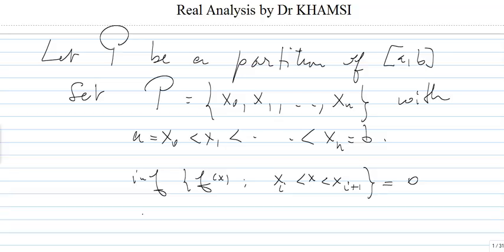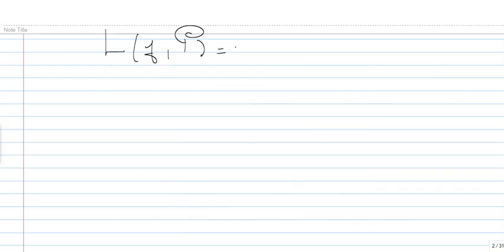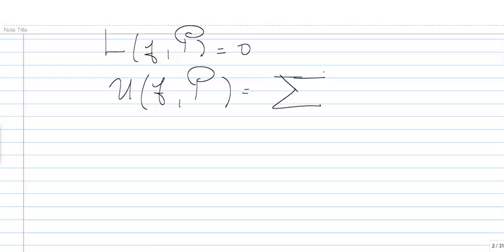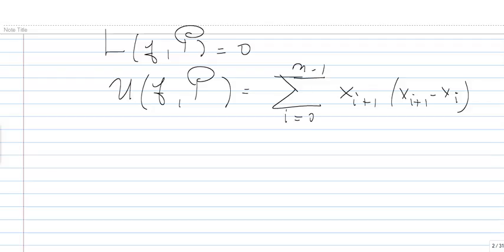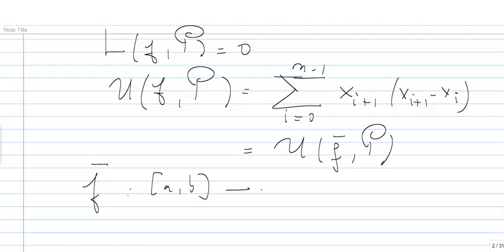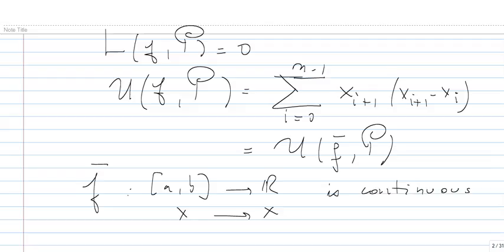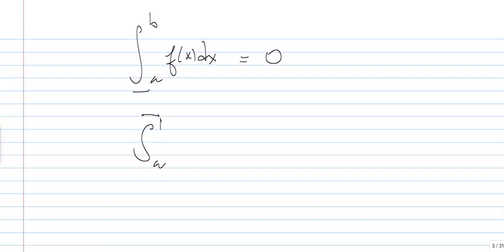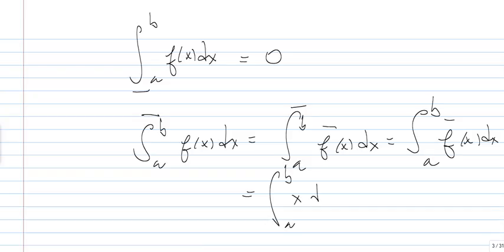Riemann Integral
Riemann integral of real functions